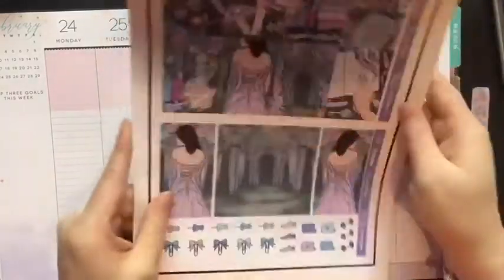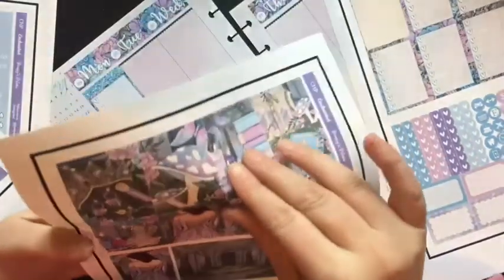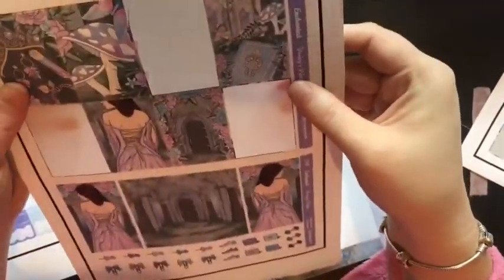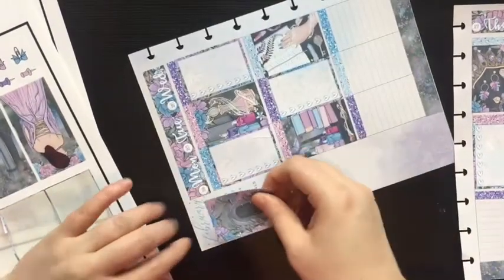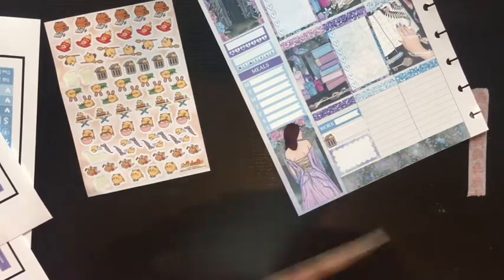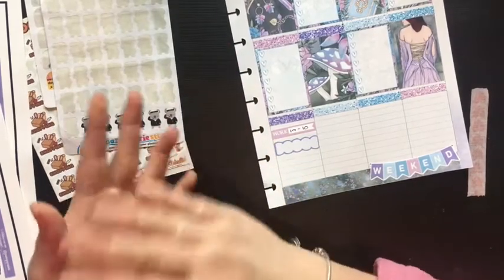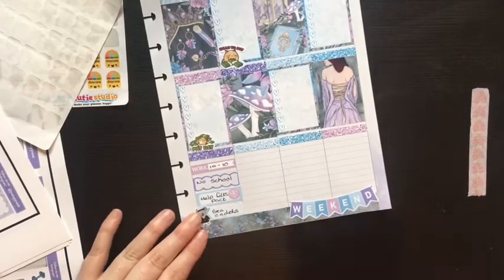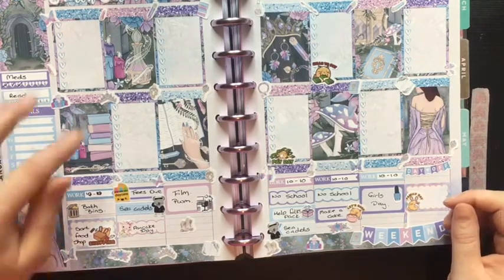Plan with me // classic happy planner // featuring Pansys prints // 24 February - 1 March 2020